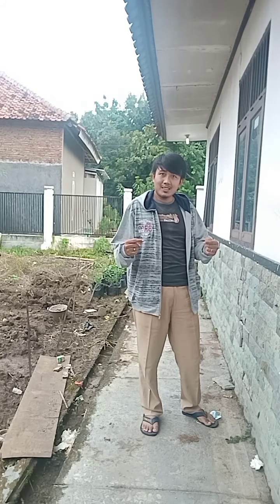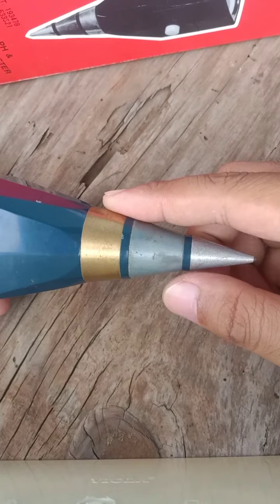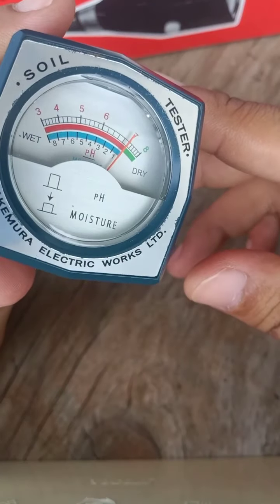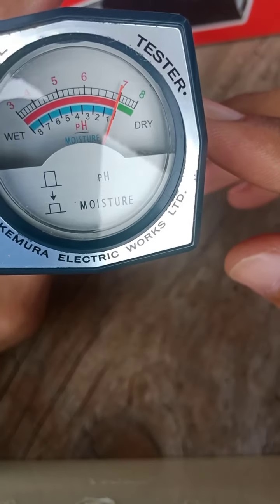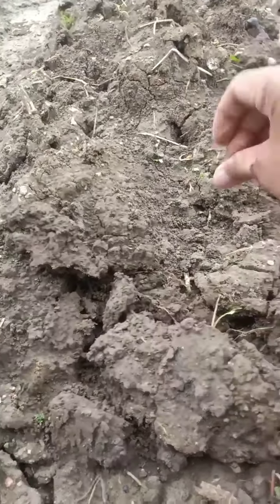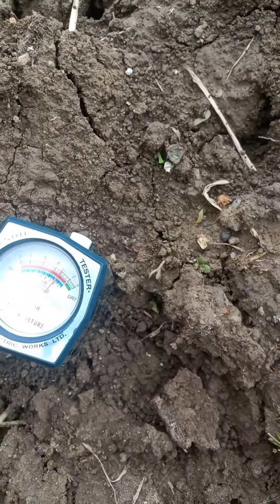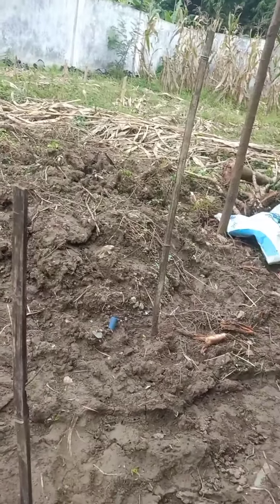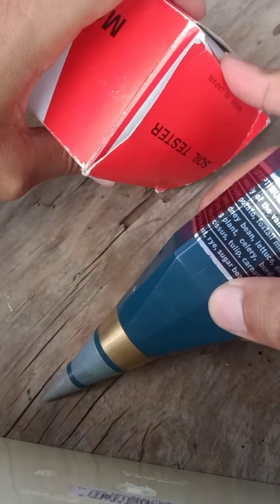HOW TO USE SOIL TESTER (IDHAM MALLIK DAMMITRI / 20.07.1.0038)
Video ini dibuat untuk memenuhi tugas Ujian Akhir Semester (UAS) Semester Ganjil Tahun 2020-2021 Mata Kuliah Bahasa Inggris Program Studi Agroteknologi, Fakultas Pertanian (FAPERTA) Universitas Majalengka (UNMA), Majalengka, Jawa Barat.

Oleh:
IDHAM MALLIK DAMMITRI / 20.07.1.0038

BAGAIMANA CARA PENGGUNAAN SOIL TESTER

Halo teman-teman semuanya!
Izinkan saya memperkenalkan diri, nama saya Idham Mallik Dammitri mahasiswa semester I kelas C Program Studi Agroteknologi Fakultas Pertanian Universitas Majalengka. Saya akan mempresentasikan tes terakhir kelas Bahasa Inggris saya.
Dalam kesempatan kali ini saya akan menjelaskan mengenai langkah-langkah penggunaan soil tester.
Berikut ini penjelasannya:
1. Apa itu soil tester?
Soil tester merupakan sebuah alat yang digunakan untuk mengukur pH (keasaman tanah) dan juga kelembaban tanah.

2. Apa saja bagian-bagian dari soil tester?
Berikut saya akan jelaskan bagian-bagian yang ada pada soil tester;
1) Yang pertama, ada badan soil tester.
2) Yang kedua, bagian silver dan kuningan ini yang digunakan untuk menancapkan soil tester ke tanah.
3) Yang ketiga adalah indikator, kita bisa lihat di sini ada angka 8, 7, 6, 5, 4, 3, dan di bawahnya 1, 2, 3, 4, 5, 6, 7, 8, ini merupakan ukuran kelembaban pada tanah biasanya dinyatakan dengan persen dan bagian atasnya ini adalah ukuran dari pH tanah dibedakan dengan warna, yaitu merah menyatakan asam dan hijau menyatakan tanah itu netral atau basa.
4) Kemudian yang keempat di sini ada tombol, fungsi dari tombol ini untuk mengembalikan indikator dari pH tanah yang tadi di sini menjadi netral.

3. Bagaimana cara menggunakan soil tester?
Baik, sebelum alat ini digunakan kita bisa lihat tanah yang akan diukur pH nya barangkali ada gulma dan lain-lain bisa kita bersihkan terlebih dahulu.
Dan cara penggunaannya adalah, bisa kita lihat sendiri di sini ada ujung soil tester, ini adalah batas kedalaman soil tester ditancapkan di tanah, lalu kita tancapkan ke tanah sampai batas tertentu, kemudian kita tekan tombol penetral untuk mengembalikan ke ukuran semula lalu kita diamkan sejenak, bisa kita lihat sendiri di sini pHnya.
Apabila lahan yang akan kita gunakan cukup luas, kita bisa gunakan atau lakukan pengukuran ini di beberapa titik untuk dijadikan sampel.
Setelah alat ini digunakan, lakukan pembersihan soil tester dari sisa-sisa tanah yang menempel untuk menjaga keakuratan hasil dalam pengukuran pH.
Terima kasih.

This video was made to fulfill the Odd Semester Final Examination assignments for 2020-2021 English Language Courses at the Agrotechnology Study Program, Faculty of Agriculture Majalengka University, Majalengka, West Java.

HOW TO USE THE SOIL TESTER

Hello friends, everyone!
Let me introduce my self, my name is Idham Mallik Dammitri, a first semester student in class C of the Agrotechnology Study Program, Faculty of Agriculture, Majalengka University. I will present the final test of my English class.
On this occasion I will explain the steps for using a soil tester.
Here is the explanation:
1. What is a soil tester?
Soil tester is a tool used to measure pH (soil acidity) and soil moisture.

2. What are the parts of a soil tester?
Next I will explain the parts that are on the soil tester;
1) First, there is a soil tester body.
2) Second, the silver and brass parts are used to plug the soil tester into the ground.
3) The third is an indicator, we can see that there are numbers 8, 7, 6, 5, 4, 3, and below 1, 2, 3, 4, 5, 6, 7, 8, this is a measure of humidity in Soil is usually expressed as a percent and the upper part is a measure of soil pH distinguished by color, namely red indicates acidic and green indicates the soil is neutral or alkaline.
4) Then the fourth one here is a button, the function of this button is to return the indicator from the soil pH that was here to neutral.

3. How to use a soil tester?
Well, before this tool is used, we can see the soil where the pH will be measured, maybe there is weeds and others, we can clean it first.
And how to use it, we can see for ourselves here there is a soil tester, this is the limit for the depth of the soil tester that is plugged in the ground, then we plug it into the ground to a certain extent, then we press the neutralizer button to return it to its original size then we let it sit for a moment, we can see for ourselves here the pH.
If the land we are going to use is large enough, we can use or take this measurement at several points to be sampled.
After this tool is used, clean the soil tester from the remaining soil to maintain the accuracy of the pH measurement results.